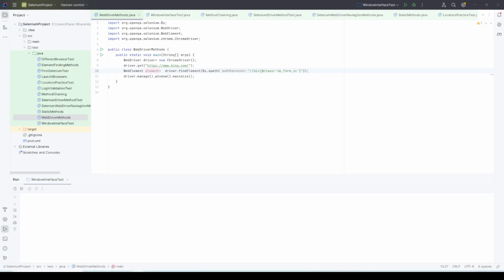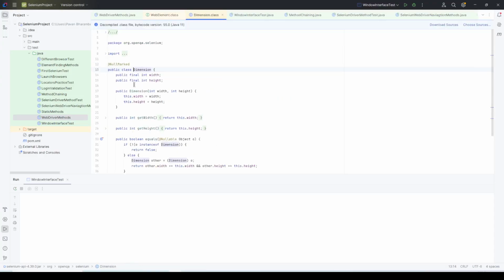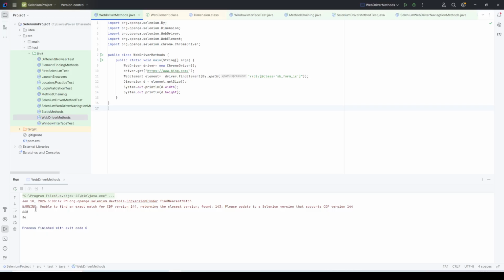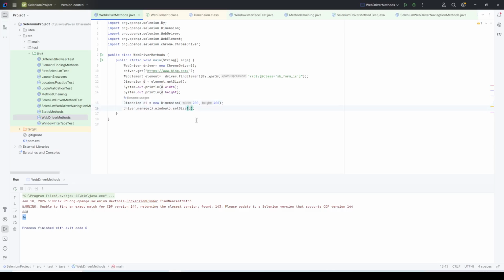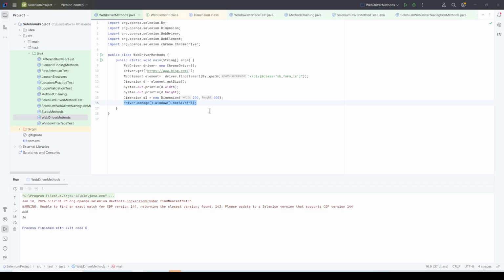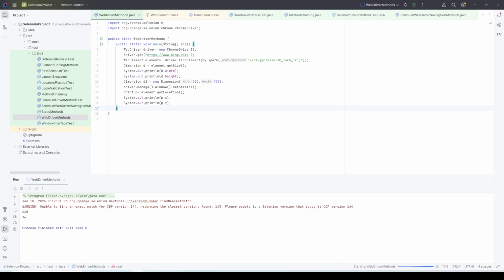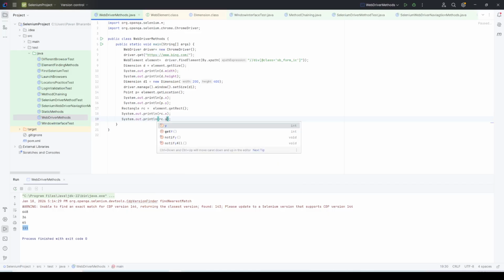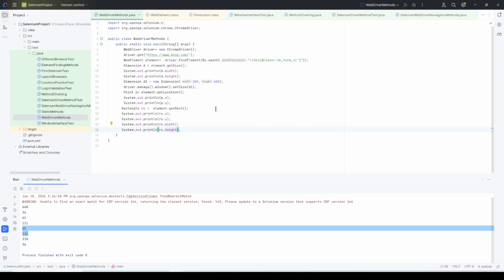Selenium WebDriver–Element Size & Location Explained- getSize(), setSize(), getLocation(), getRect()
⚠️ Many beginners struggle with element size and position in Selenium.
Today, we’ll solve that completely with WebDriver methods that every automation tester must know.

In this video, you’ll learn:

✅ How to use getSize() to read height & width of elements
✅ How to use setSize() to resize the browser window for testing different resolutions
✅ How to use getLocation() to get X & Y coordinates of elements
✅ How Selenium 4’s getRect() combines size + position in one call
✅ Real-world examples for UI validation, responsive testing, and debugging layout issues

🔥 Why This Matters:
✔ Ensure UI consistency
✔ Catch overlapping elements or layout shifts
✔ Test different screen resolutions programmatically
✔ Reduce flaky tests and improve automation reliability

This video is perfect for:
✔ Selenium beginners & advanced learners
✔ UI automation testers
✔ Real-time project testing
✔ Interview preparation

👉 If this video helps you:
✔ Share with fellow Selenium learners

Happy Automation 🚀